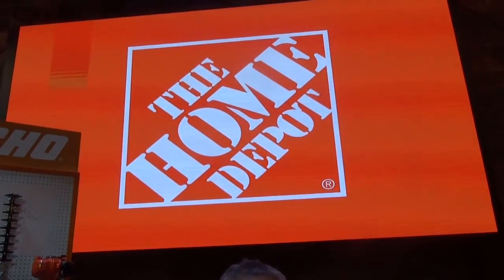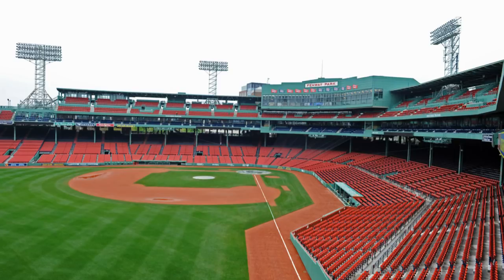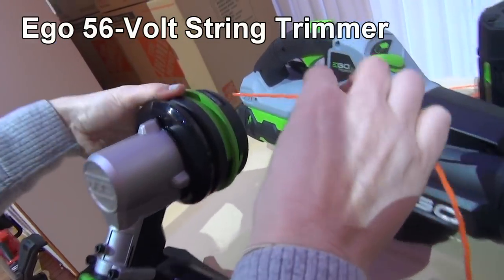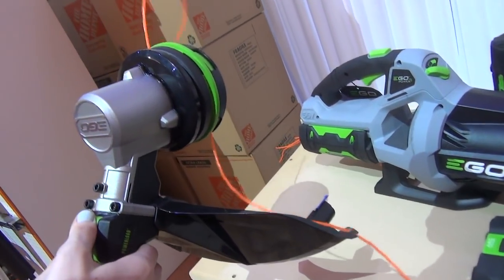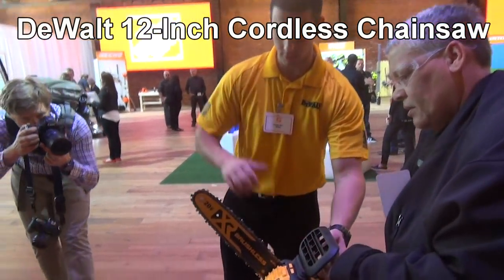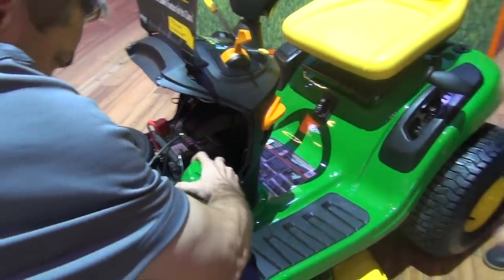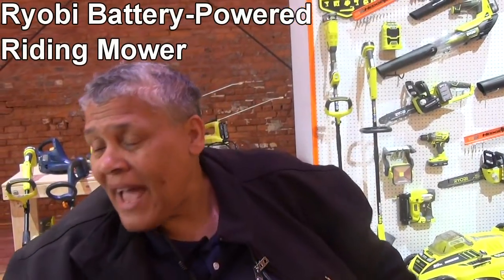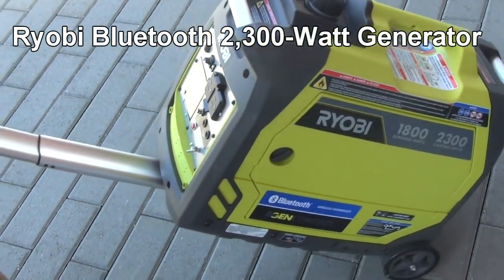Coolest New Tools for Lawn Care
Leah attends the Home Depot Outdoor Power Tools event in Tampa, Florida, to see all the latest & greatest innovations in lawn and yard care power tools.

The opinions expressed in this video are solely those of Leah Bolden, and no other person nor entity.